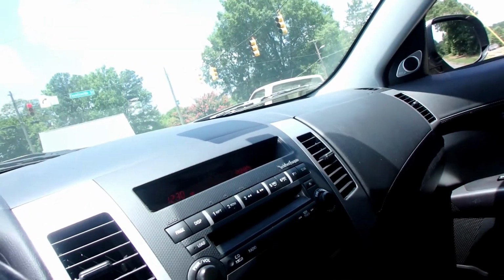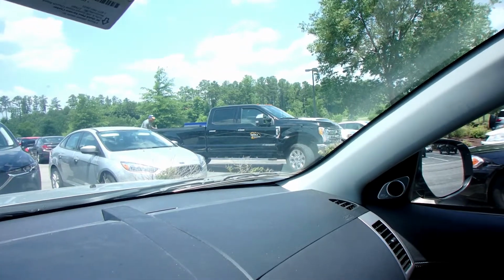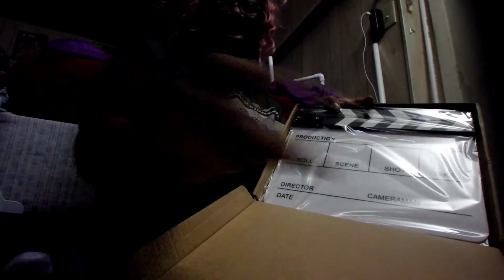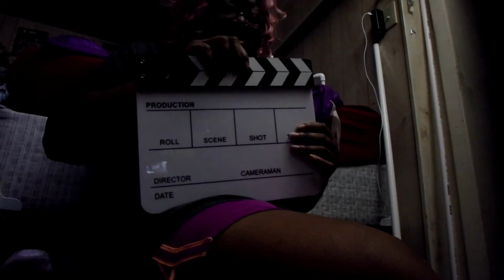Building a Shoulder Rig and Special Delievery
Finally got something i ordered on Sunday and I built a shoulder rig
Welcome to Wonderland! My family, kid, and life all in a nutshell. Behind the scenes, while I pursue my dreams and navigate being a 30 something mom. I’m Dani and this is my Vlog, my life, my wonderland!
Check out New Vlogs every day!
Be Kind, Be Brave, Be awesome!

Books I'm reading:
My gear:
Vlogging Camera
Oylmpus TG-5 Waterproof point and shoot
Tripod:
Joby Gorilla Tripod
Merch! I got Merch!!!